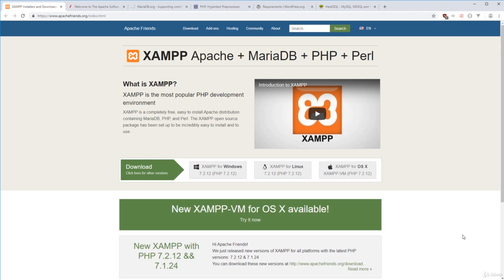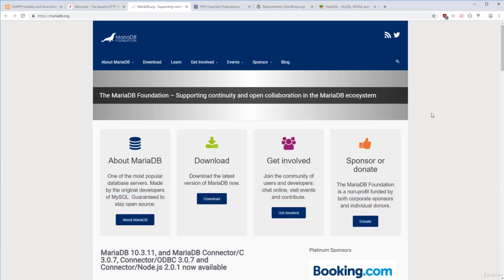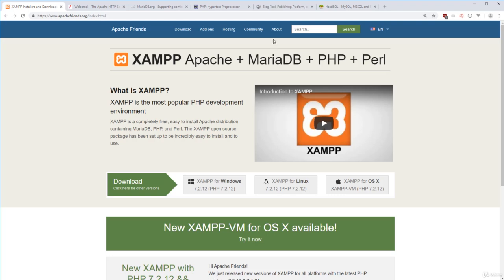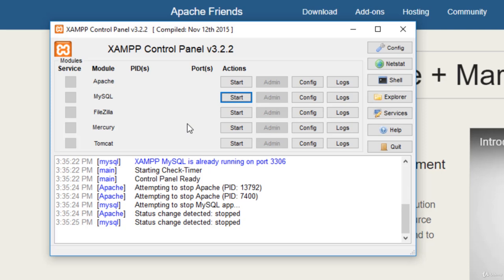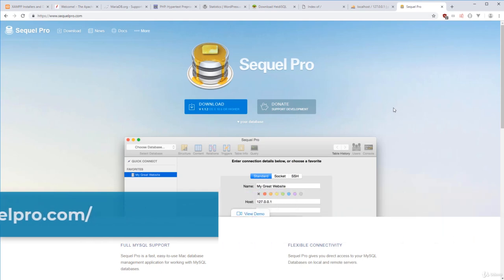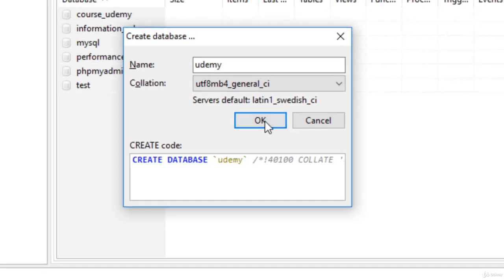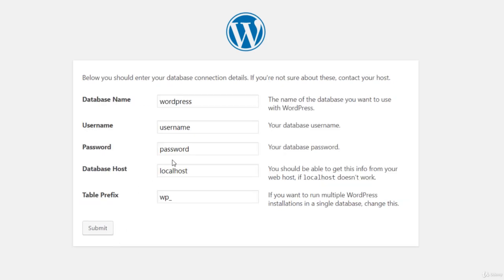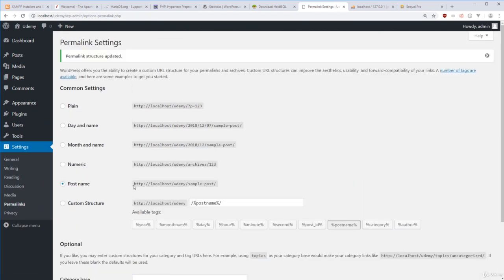3 Setting up for WordPress